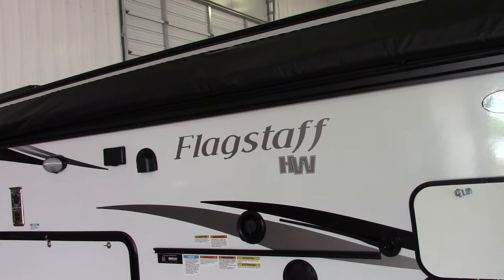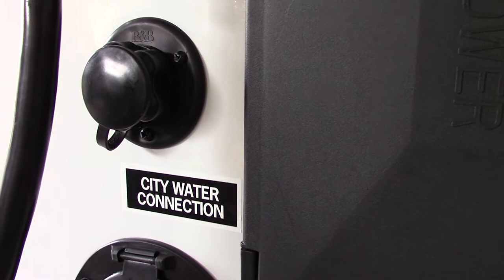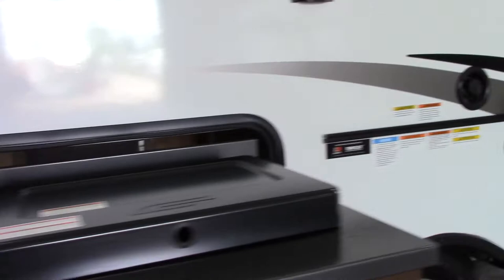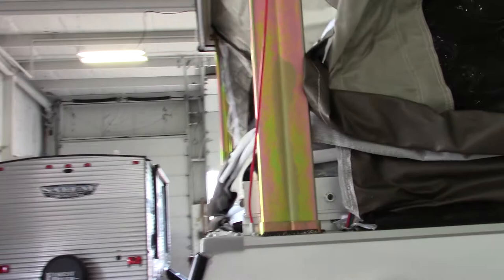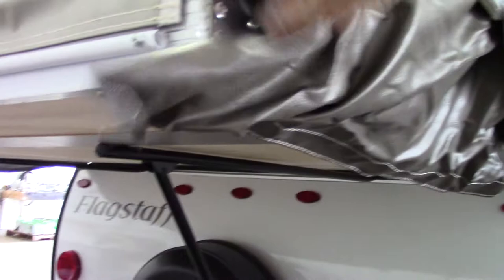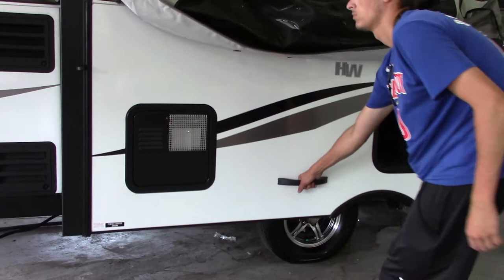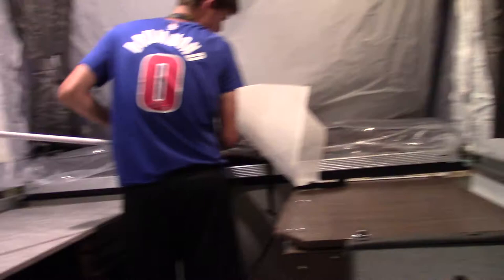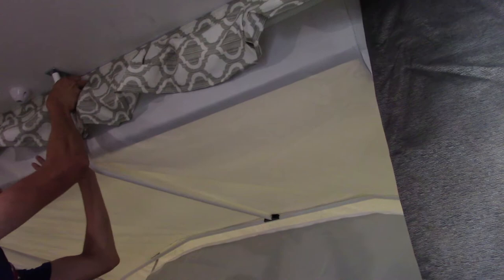2020 Flagstaff Tent Camper HW27KS (part 1 of 3, Exterior)